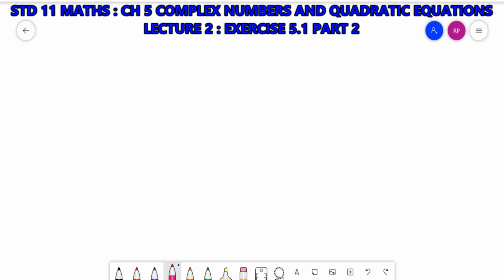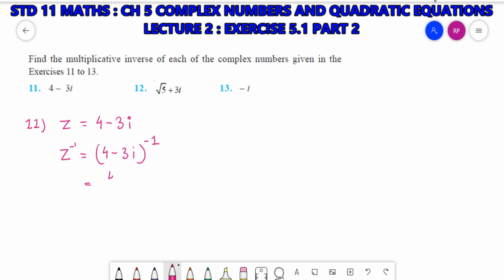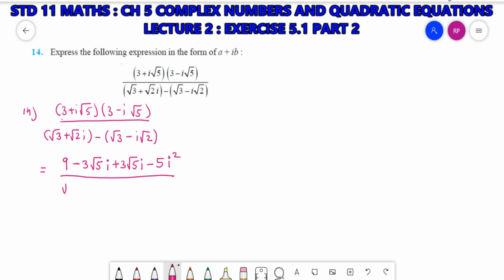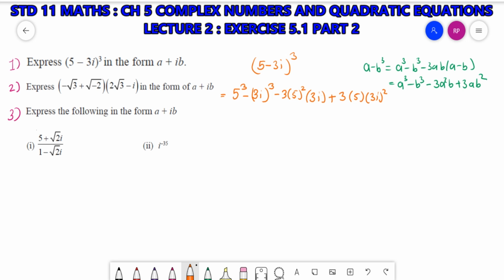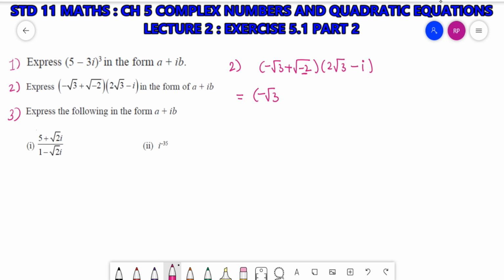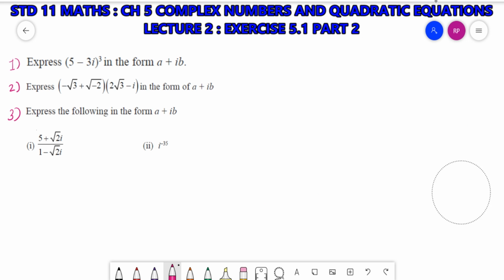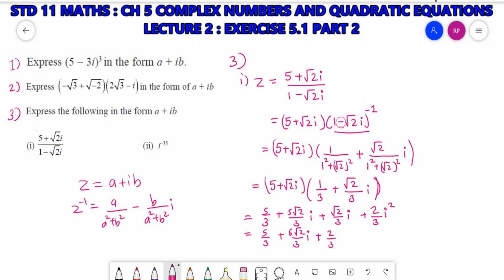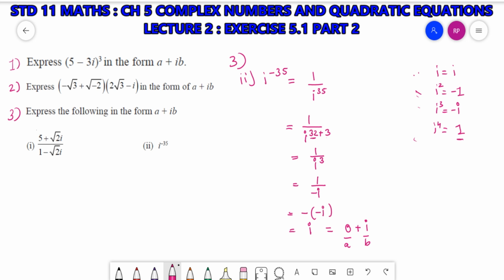STD 11 MATHS : CH 5 COMPLEX NUMBERS AND QUADRATIC EQUATIONS : LECTURE 2 : EX 5.1 PART 2